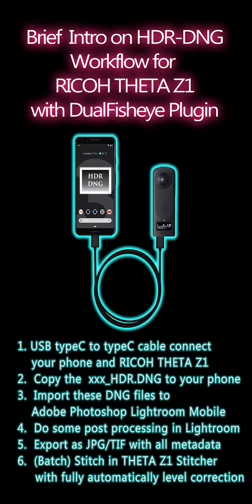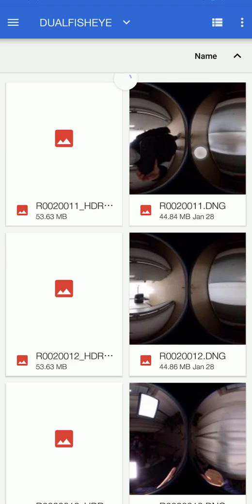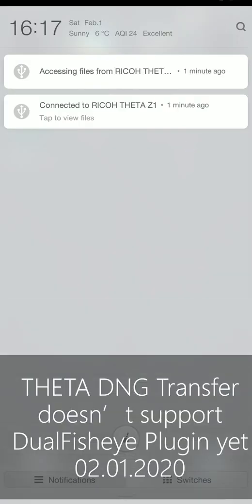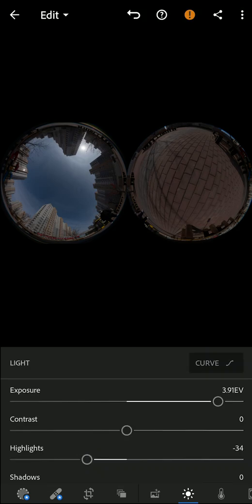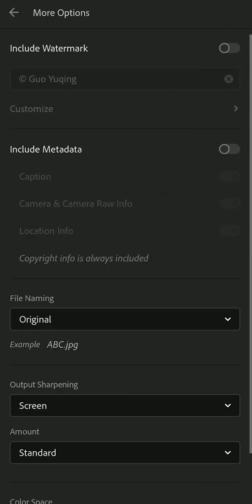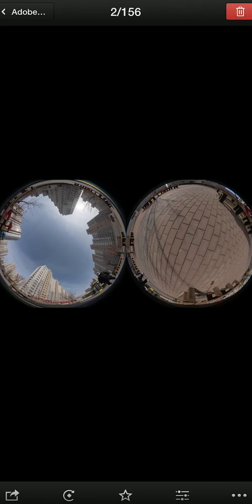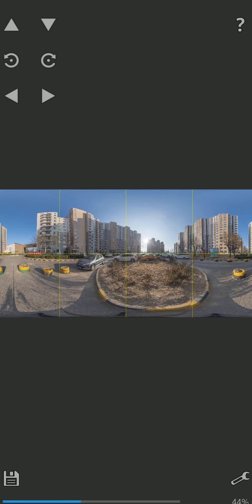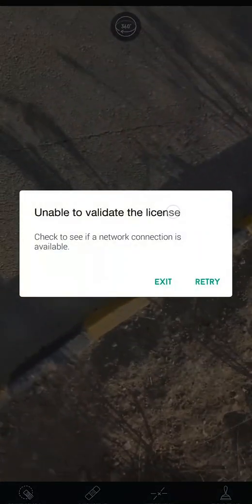Complete MOBILE HDR-DNG Workflow for THETA Z1 Explained ( plus A SECRET feature that no one knows!)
As we know that THETA Z1 with DualFisheye Plugin could perform in camera 16bit AEB stacking thus result in a high quality 16bit HDR-DNG file.
In this video , I gonna show you a complete worklow only with you phone thus help you.
For your information , to simplify , the workflow is as follows:

1. USB typeC to typeC cable connect
your phone and RICOH THETA Z1
2.  Copy the  xxx_HDR.DNG to your phone
3.  Import these DNG files to
Adobe Photoshop Lightroom Mobile

4.  Do some post processing in Lightroom
5.  Export as JPG/TIF with all metadata
6.  (Batch) Stitch in THETA Z1 Stitcher
with fully automatically level correction
7. Touchretouch APP to make nadir patch

Here are the timestamps for you to skip watching
00:25  Software APP you need
01:37 How to import the HDR DNG to your phone
04:23 Import your DNG to Lightroom Mobile
05:41 Post processing in Lightroom Mobile
07:31 Export with PRECAUTIONS!
10:32 How to do BATCH stitching in THETA Z1 Stitcher
12:20 Nadir Patch in TouchRetouch